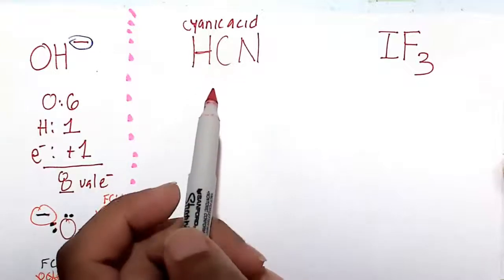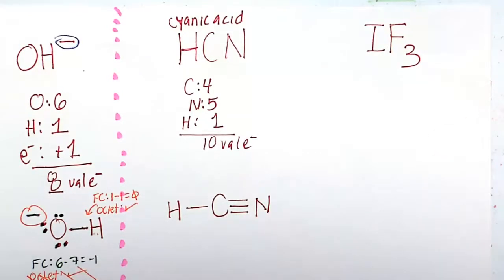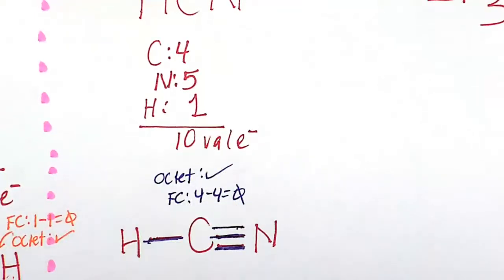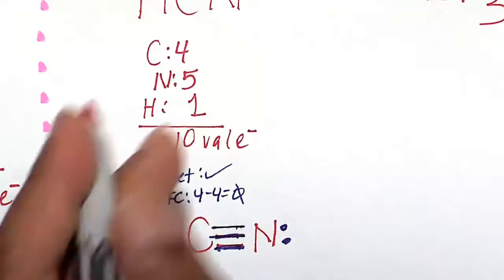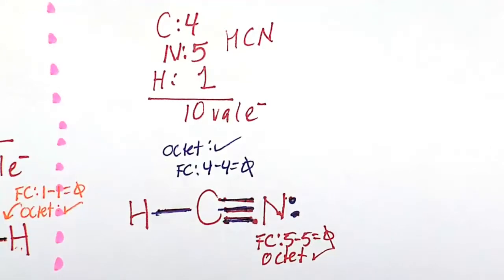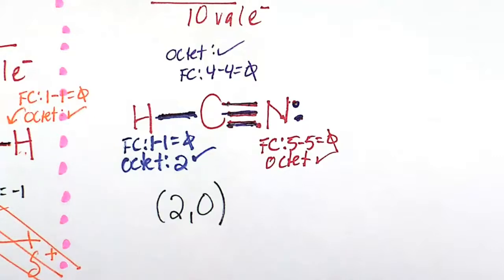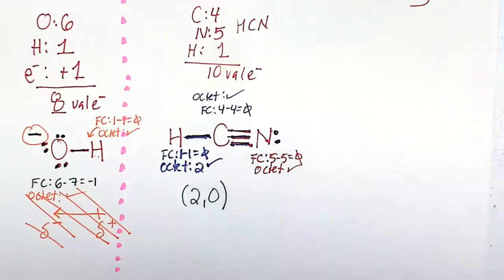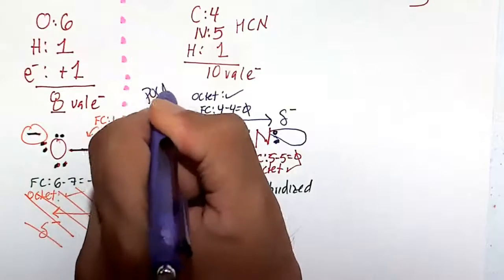The 3-D Structure of Cyanic Acid (HCN)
Molecular Geometry: Linear
Polarity: Polar
Hybridizaation: sp hybridized C